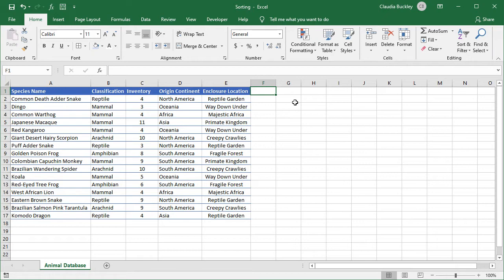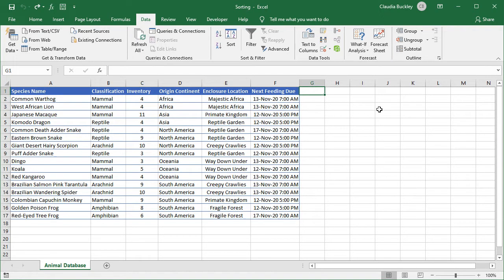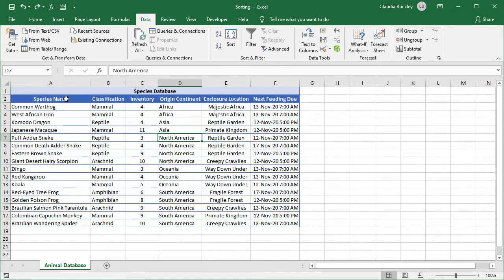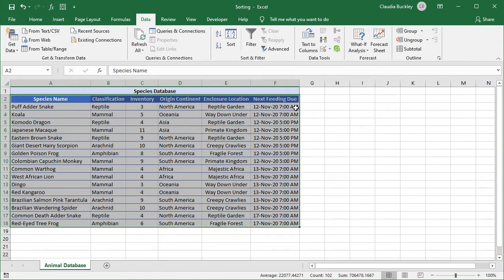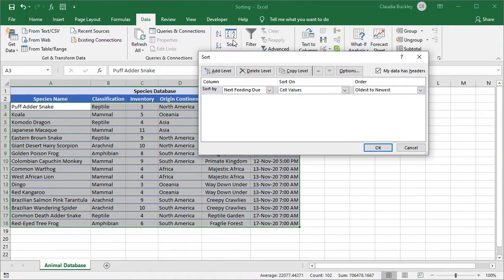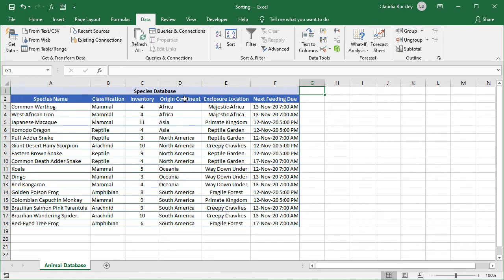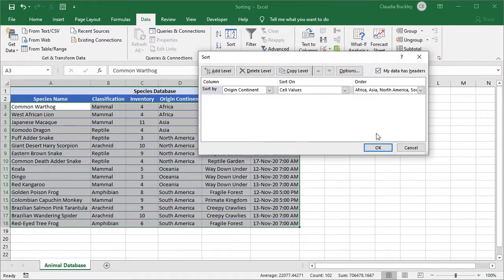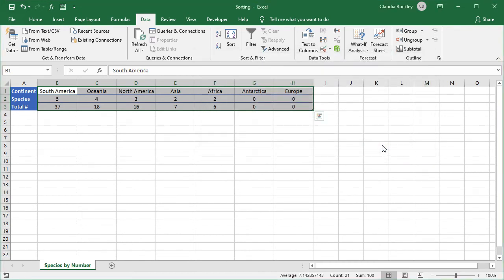How to Sort in Excel (Step by Step for Beginners) | GoSkills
In this video, you'll learn how to sort in Excel in a variety of ways, including alphabetically, by number, date, time, custom lists, as well as multi-level sorting.

Skip to:
0:00 Why sort data in Excel?
0:27 Sort alphabetically
0:58 Sort by numbers

1:12 Sort by date and time
1:27 Sort by selecting a specific range
3:14 Multi level sorting

3:58 Create a custom list
5:08 Sort lists left to right